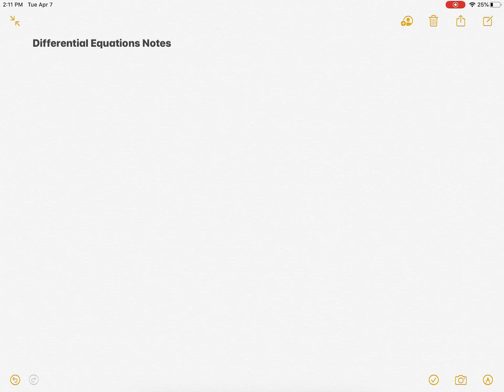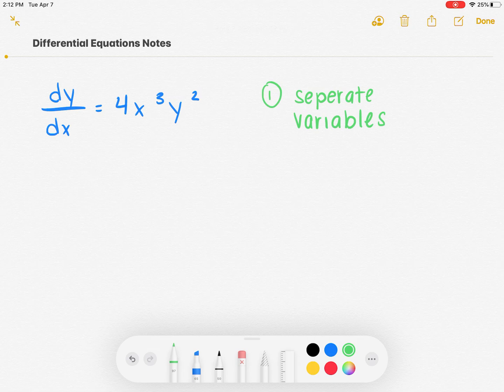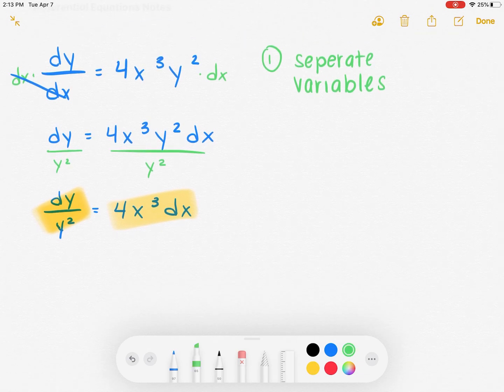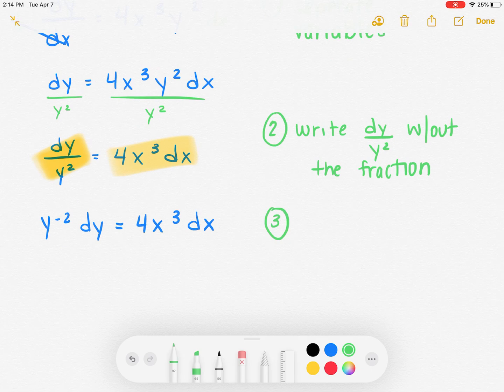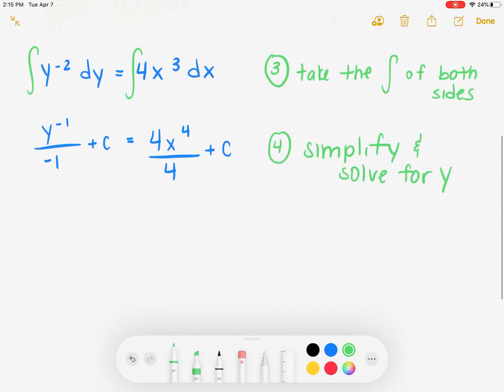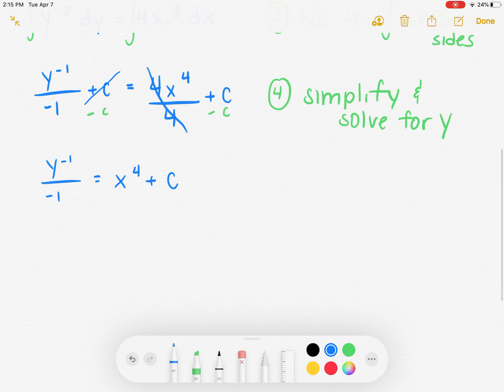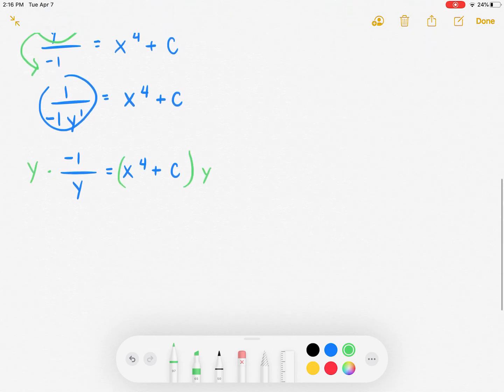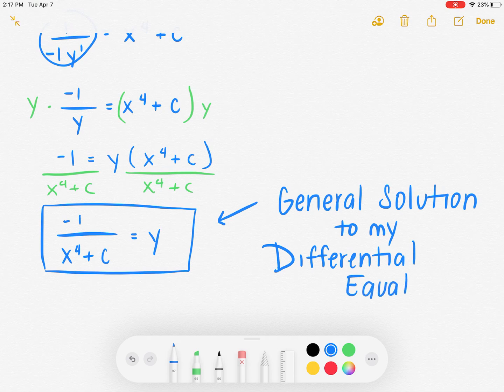Differential Equations: General Solution